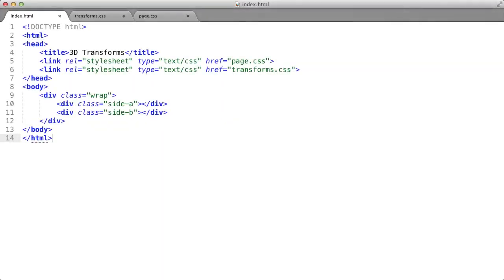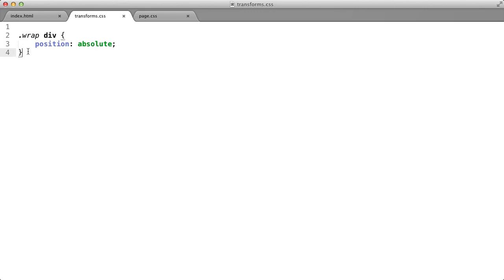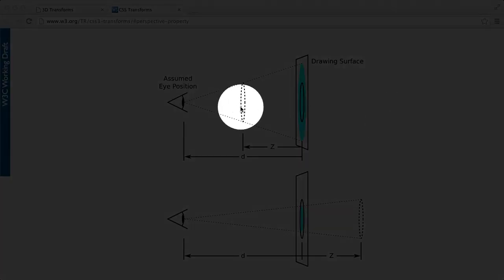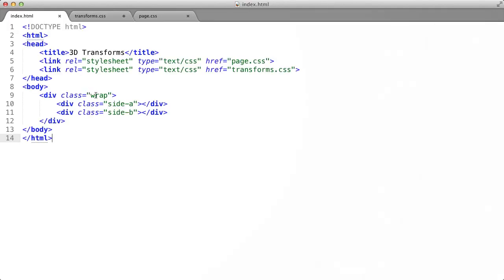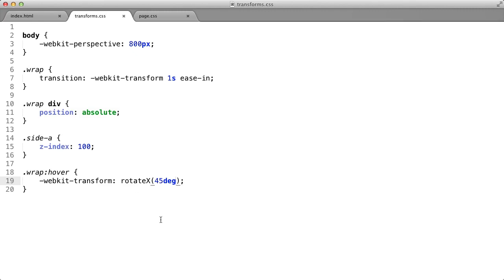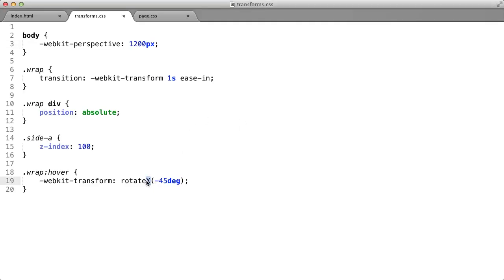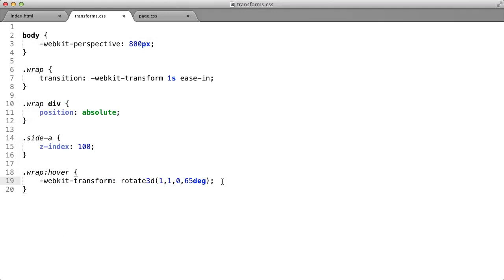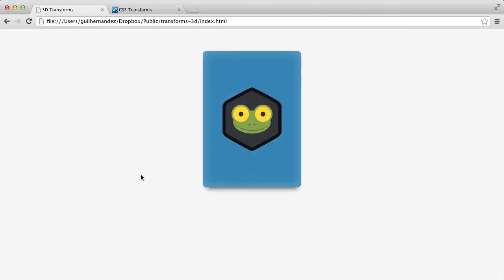CSS Foundations : 3D Transforms Part 1